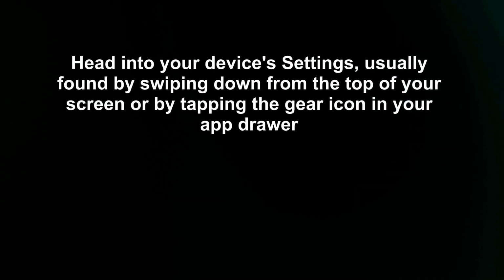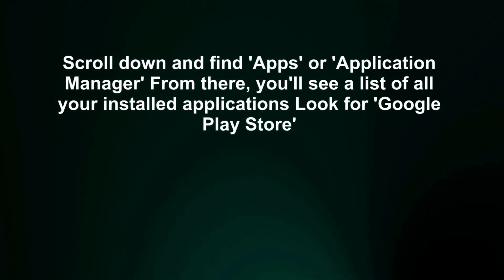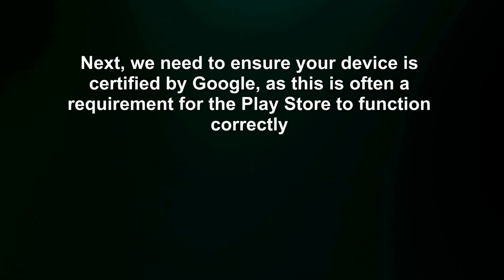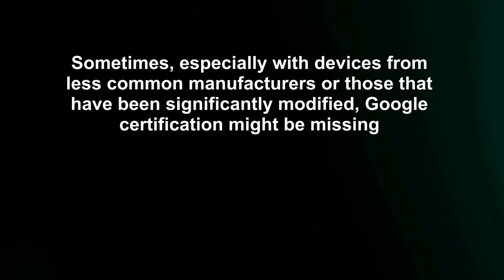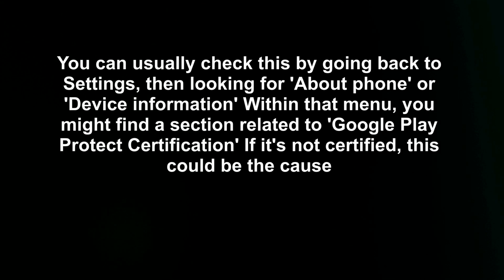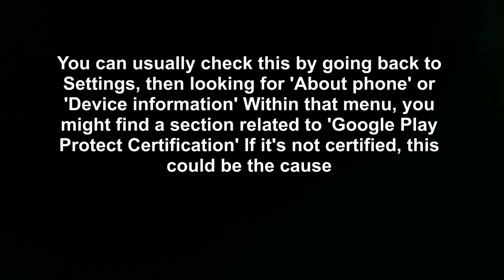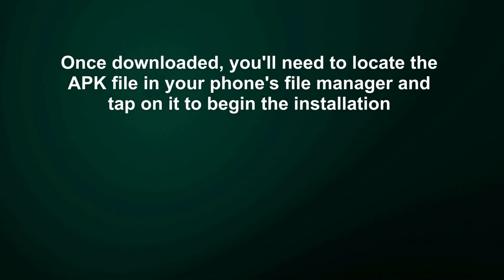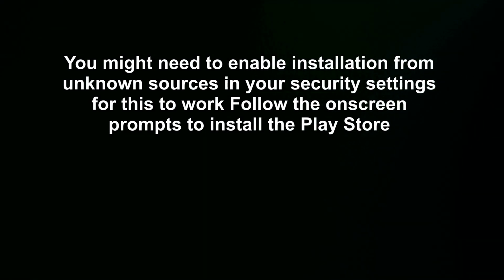How To Fix Google Play Store App Missing - GUIDE!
How To Fix Google Play Store App Missing provides solutions for when the application marketplace is not found on an Android device. Common fixes include checking for disabled apps, ensuring the device is certified by Google, or reinstalling the Play Store system app via APK download.

00:00 Intro.
00:08 Check if Play Store is Disabled
00:26 Navigate to Settings
00:38 Find Google Play Store in Apps
00:49 Enable Play Store
01:04 Check Google Certification
01:29 Locate Play Store Certification
01:46 Reinstall Play Store via APK
02:01 Download Play Store APK
02:14 Install Play Store APK from File Manager
02:27 Allow Installation from Unknown Sources